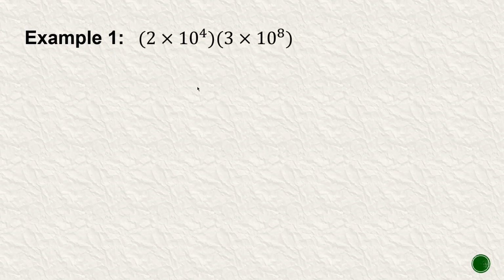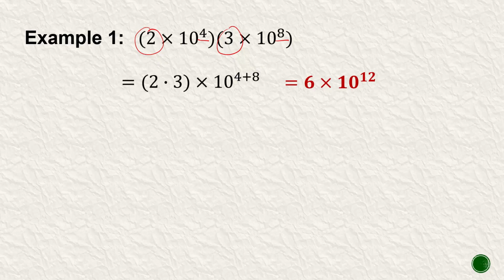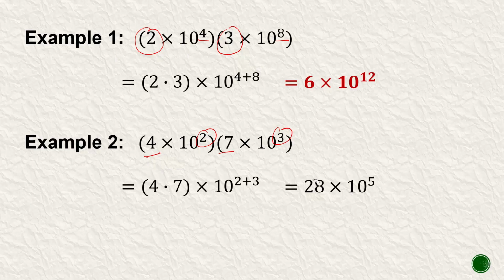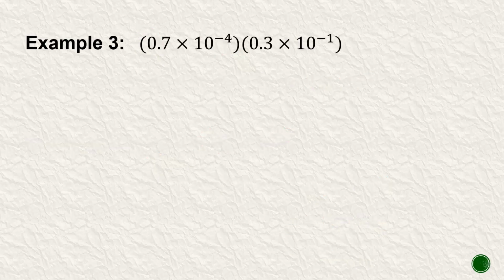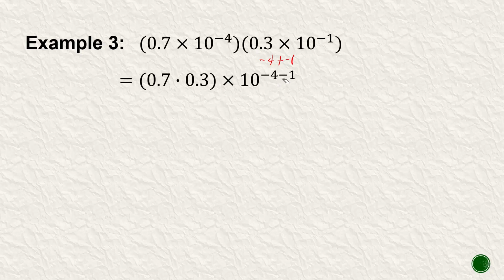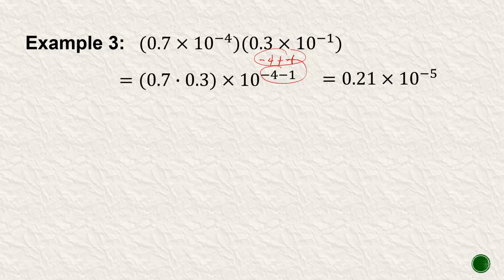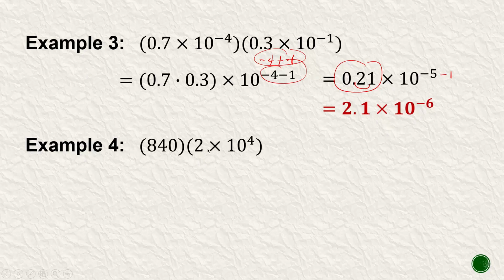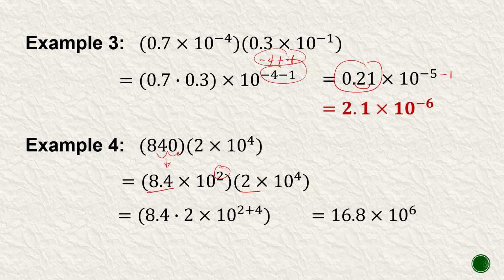Multiplication of Scientific Notations